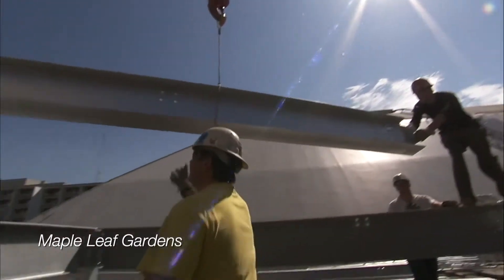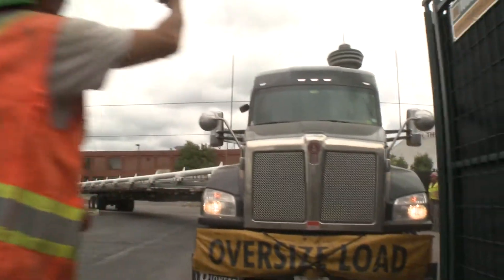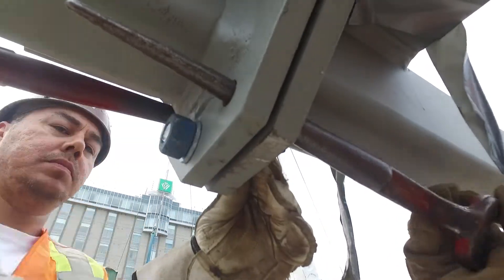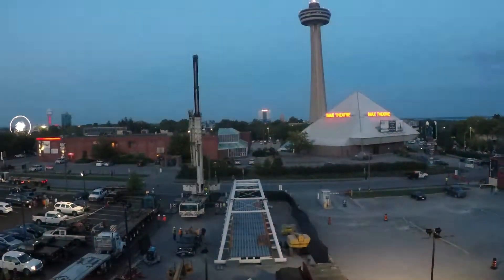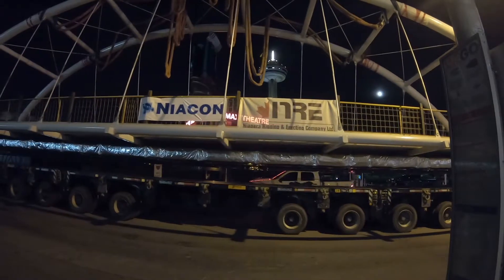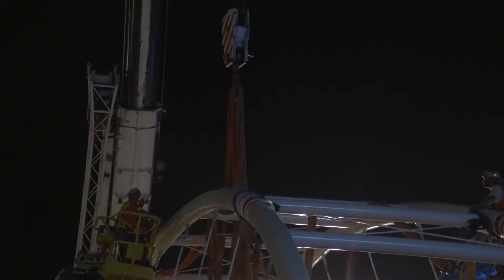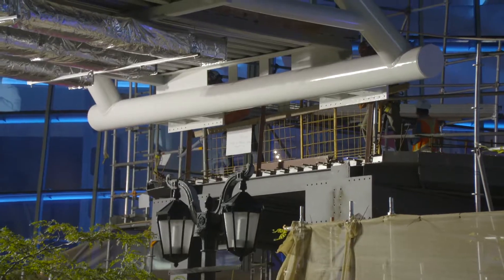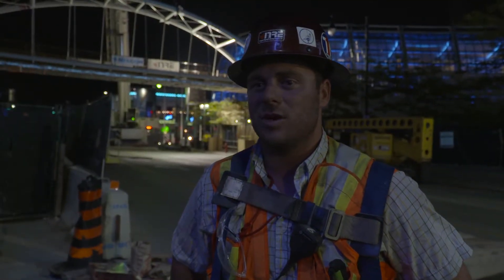NRE - Fallsview Blvd Bridge Replacement